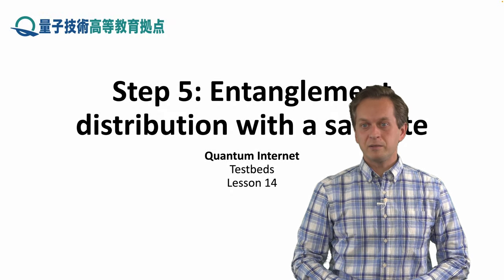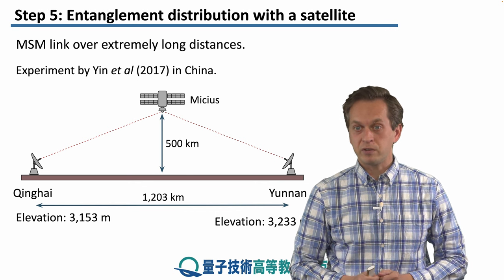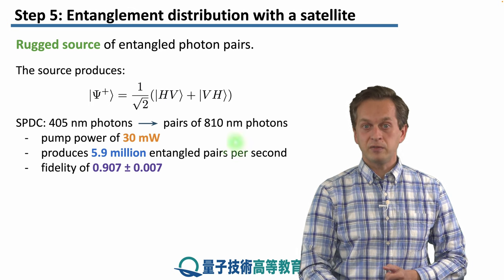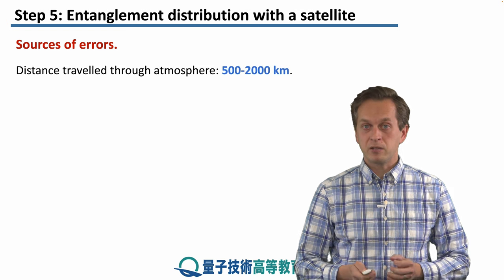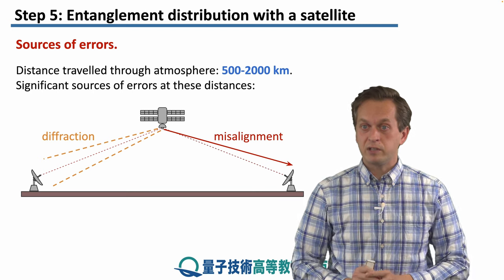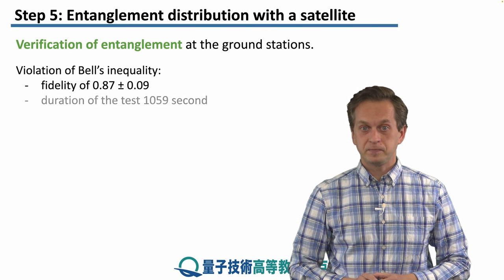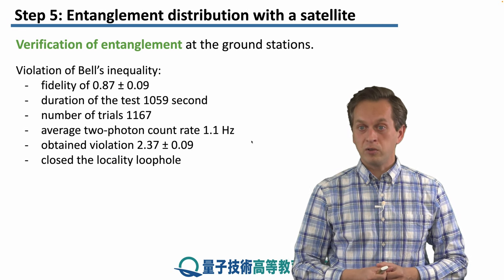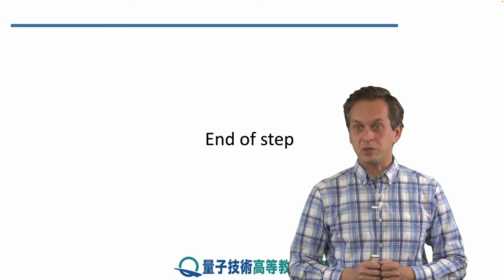14-5 Entanglement distribution with a satellite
Lesson 14 Important Experimental Steps
Step 5: Entanglement distribution with a satellite
We concludethis Lesson by showing that satellites can be used to distribute entanglement over extreme distances.